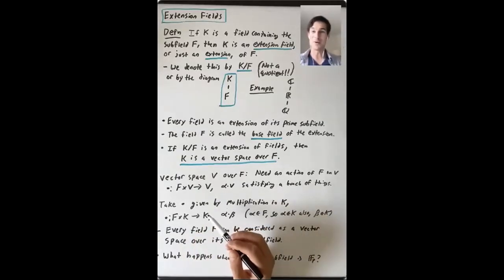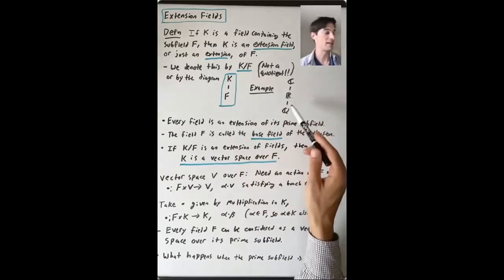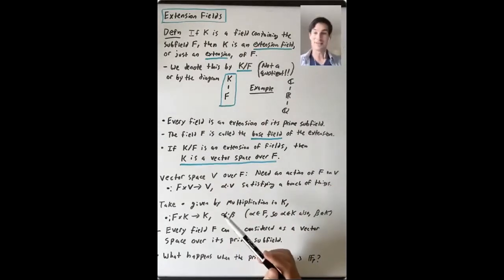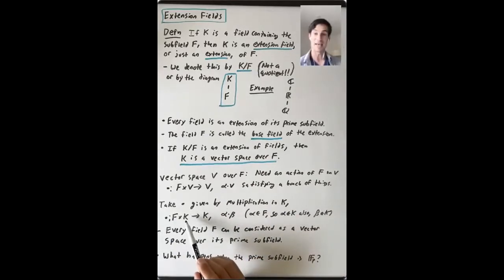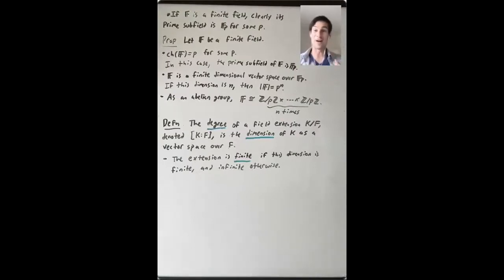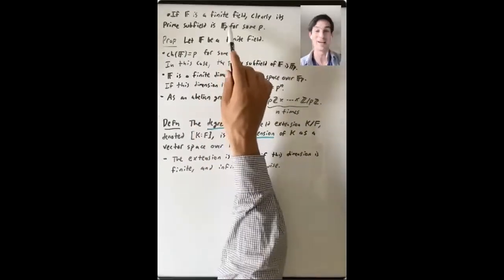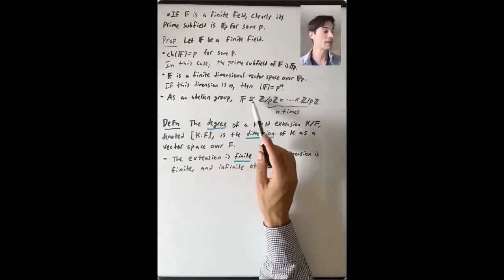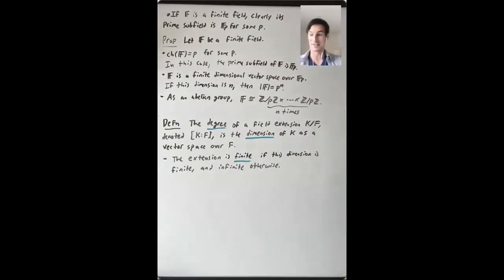Extension Fields (Algebra 3: Lecture 7 Video 2)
Lecture 7: We started this lecture by recalling some examples of fields that we mentioned during our discussion of rings at the end of Math 206A.  We then recalled a result about quotients of polynomial rings by ideals.  We reviewed the field of fractions of an integral domain.  We recalled the definition of the characteristic of a ring and some of its basic properties, including the fact that the characteristic of a field is either a prime p, or is 0.  We saw how this led to the fact that a field F either contains a subfield isomorphic to F_p for some p or to Q.  We defined an extension of fields and saw that if K is an extension of F, then K is a vector space over F.  We saw some consequences for the special case of finite fields.  In the last video of the lecture we discussed extensions of fields and roots of polynomials.  We proved that if F is a field and p(x) is a nonconstant polynomial, then there exists an extension K of F in which p(x) has a root.  We proved a stronger statement, that there exists an extension L of F such that p(x) splits completely as a product of linear factors in L[x].  We defined a splitting field and proved that for any F and any p(x), there exists a splitting field for p(x).  We ended the lecture with some questions that we will return to in future lectures.

Reading: In this lecture we covered the first part of Section 13.1, pages 510-513 (up to Theorem 4).  We also recalled several results from Math 206B, including a short discussion of the field of fractions of an integral domain from Section 7.5, Proposition 15 in Section 9.5, Exercises 26 and 28 from Section 7.3 about the characteristic of a ring, and Exercise 3 of Section 7.5 about the prime subfield of a field.  After proving Proposition 2 in Section 13.1, we jumped ahead and proved Theorem 25 in Section 13.4.  I recommend that you read this argument in Section 13.4, but we won't come back to the rest of this section for a while.  Part of the presentation in this lecture was based on the first few pages of Conrad's notes, "Roots and Irreducibles" (pages 1-2).